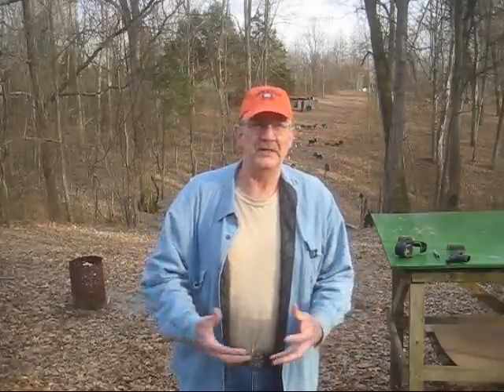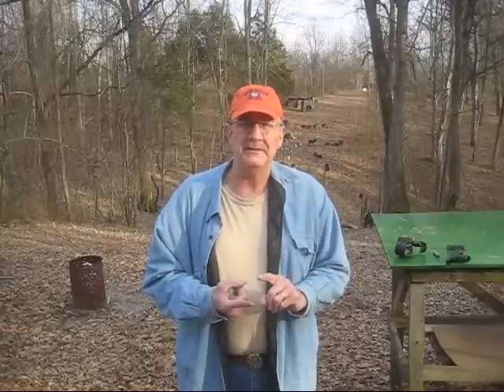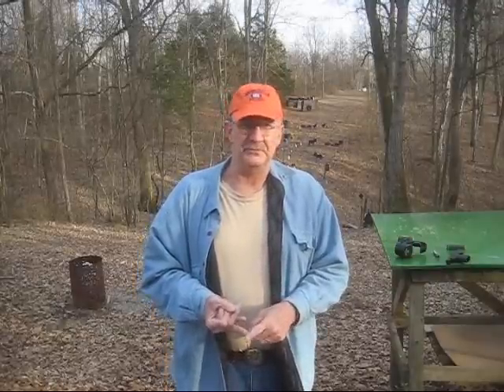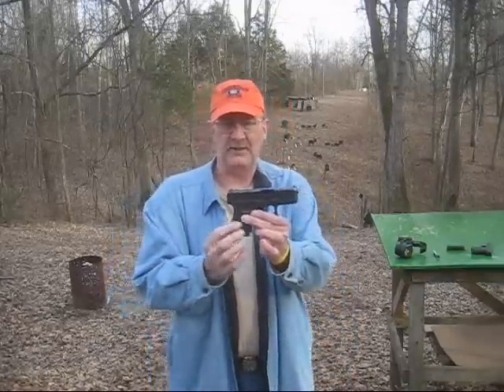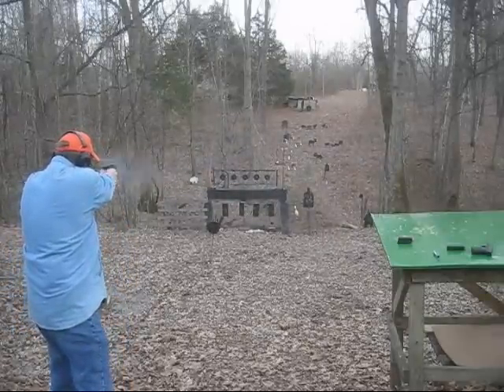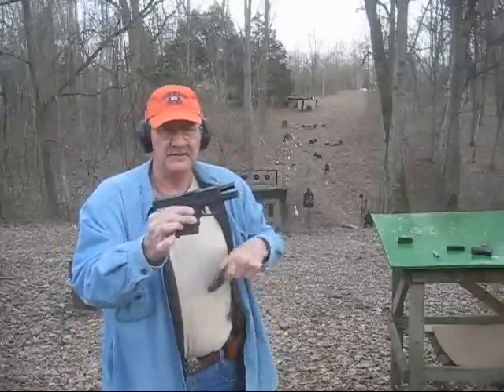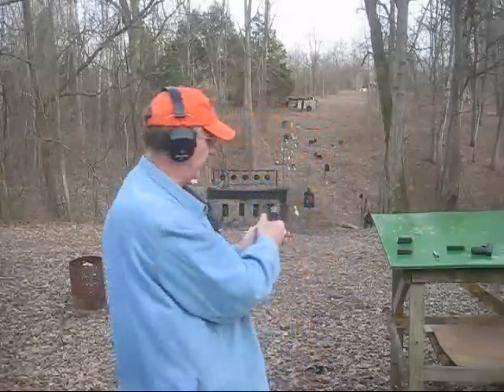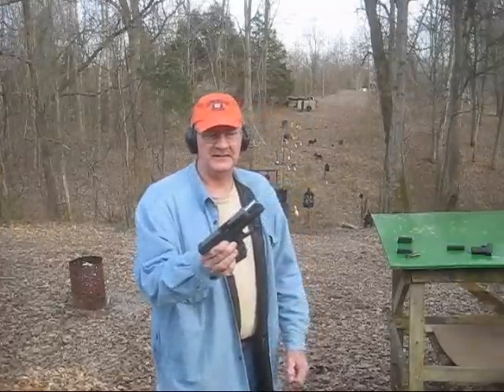Glock 30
Shooting the Glock 30  .45 ACP.